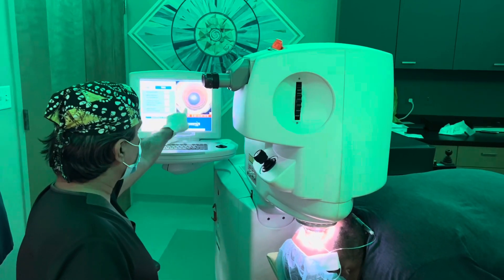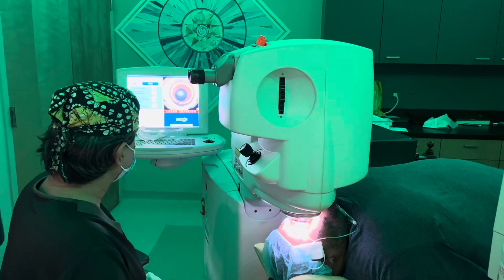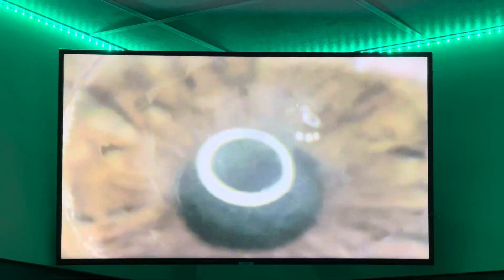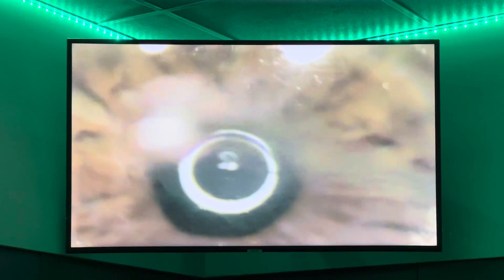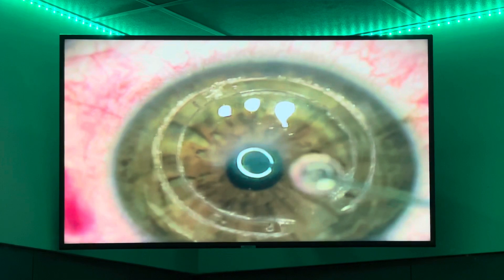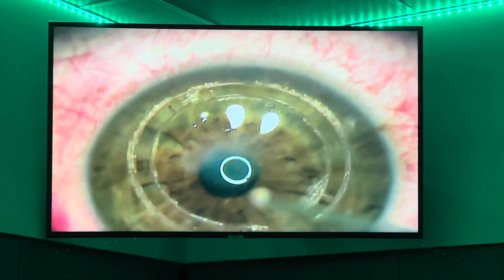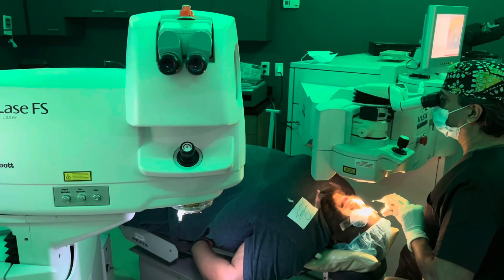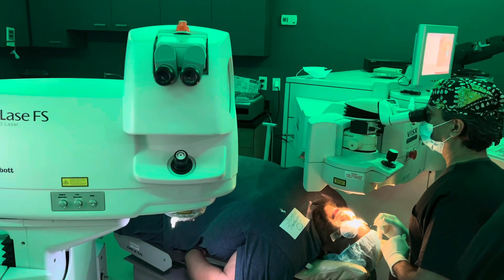Keratoconus Extremes with Blinding Scars Corrected without Transplant: Gulani Corneoplastique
Keratoconus Extremes with Blinding Scars Corrected without Transplant
Dr.Gulani performs combined INTACS and Corneal Scar removal in this Xtreme case of 90K and 14 D Irreg Astigmatism straight to Vision.